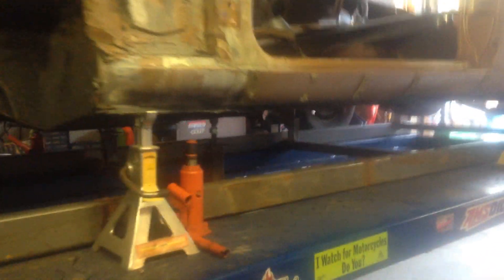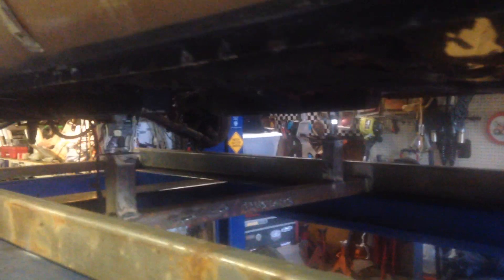Video #3 of Mustang frame jig for 1967 1965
Completed jig for 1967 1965 Mustang frame. Now we can start repairing the 1964.5 Coupe by using this to keep the frame straight and level.